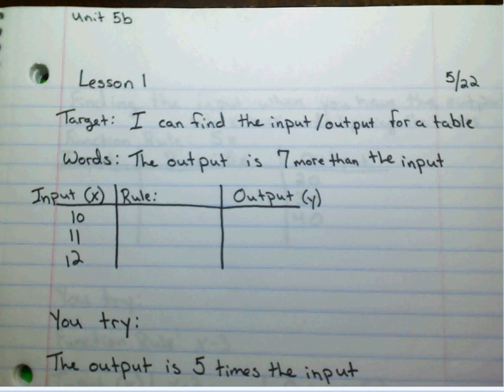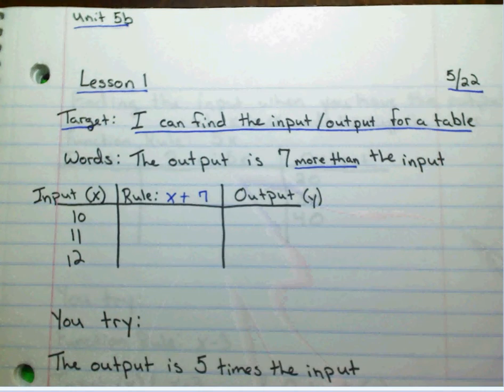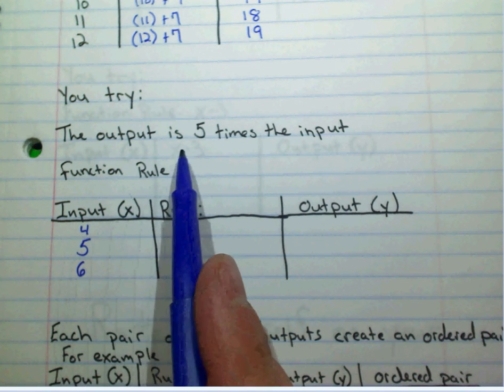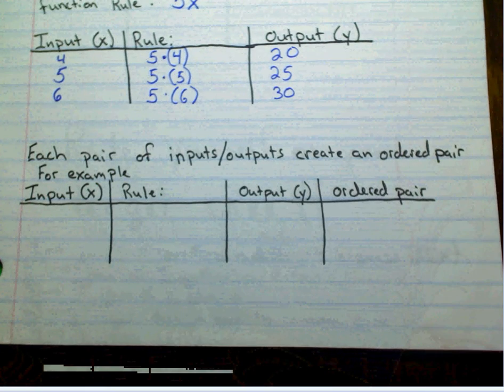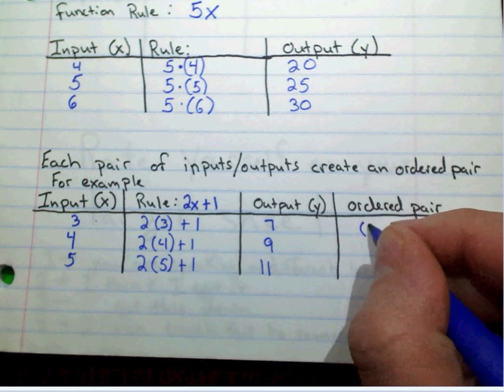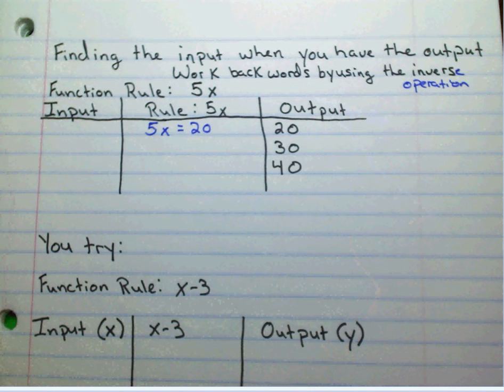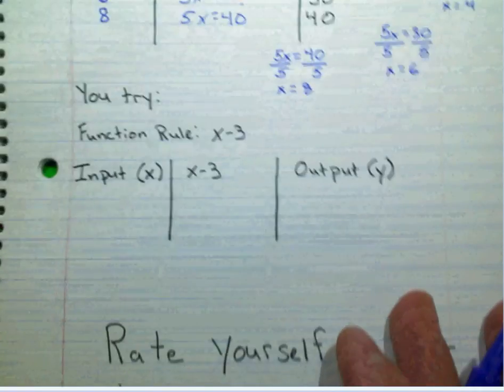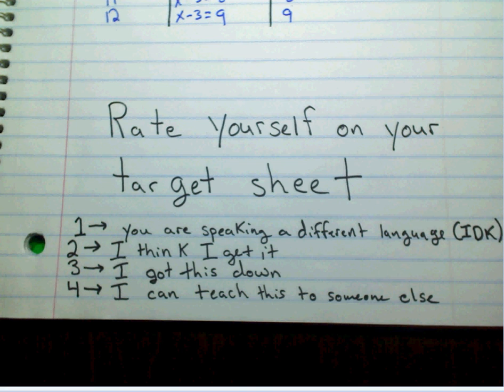Unit 5B Lesson 1